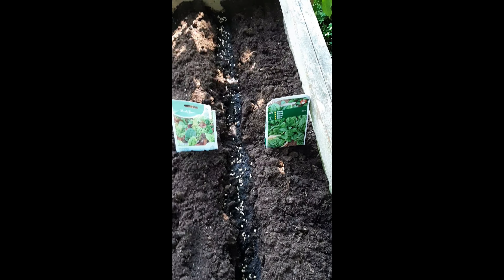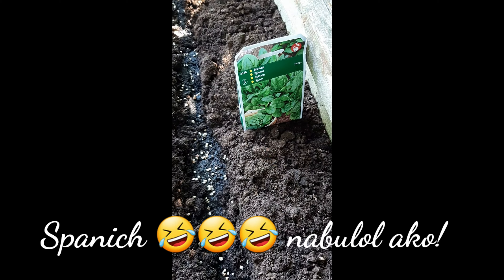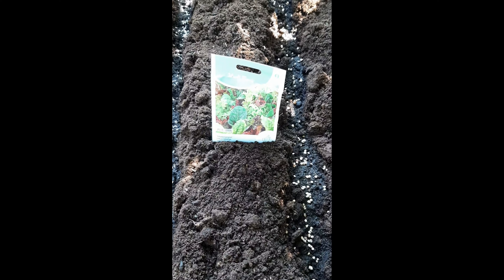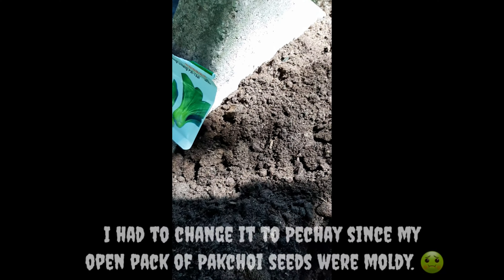New Hobby: Gardening || Sprouting, Growing Food Scraps, Starting Cut & Come Again Greens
This city, turned small-town, girl just started a new hobby! I started with sprouting different seeds for microgreens and my ever-fave beansprouts for making a Filipino spring roll we call Lumpiang Togue and Korean side dish Kungnamul. I then learned that you can re-grow food scraps and the whole zero-waste idea just excited me! I started by doing lettuce and green onions then ended up buying a few plants and herbs. No success yet keeping my parsley alive but my fruit and veggies seem to be thriving! I came across videos about Cut and Come again growing so trying my hand at this now...let's see if it will live!❤